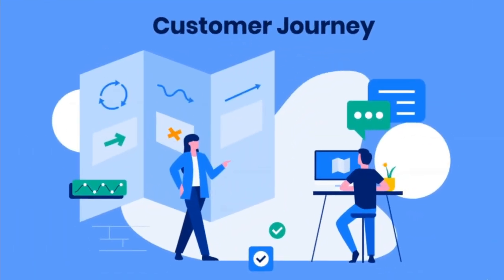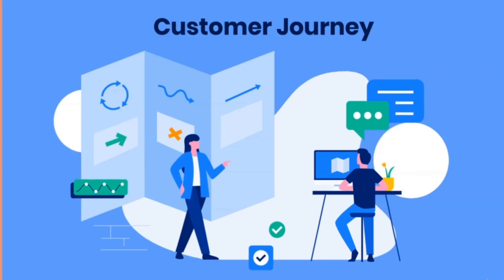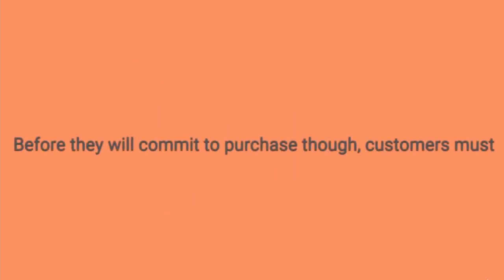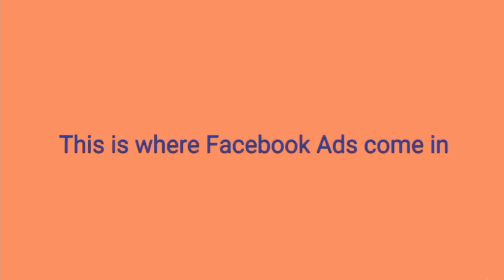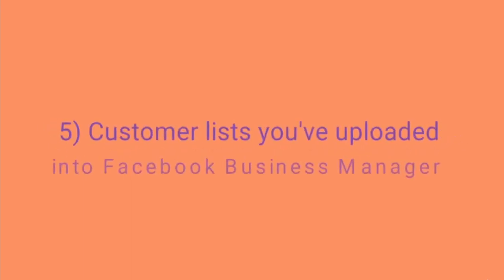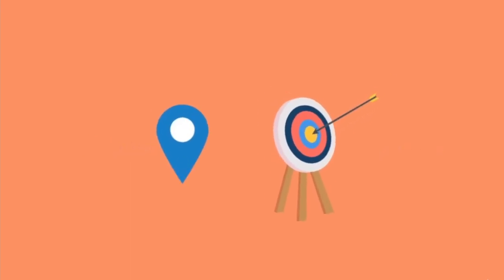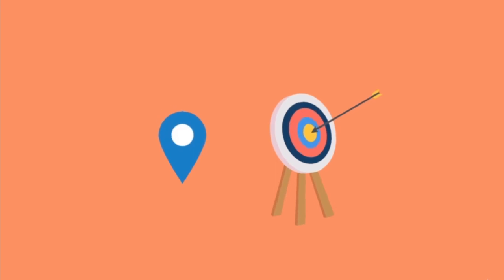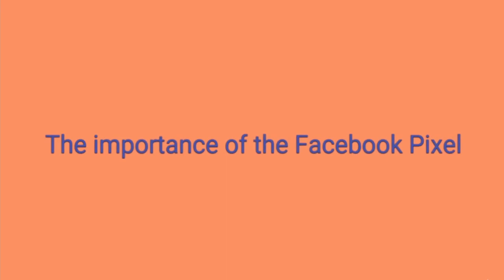LocaL Business FaceBook page marketing, FaceBook marketing, digital marketing tutorial 2022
Facebook marketing for local Business
FaceBook local business page,
local business FaceBook page,
facebook business page marketing tutorial for beginners 2022,
Have you ever thought about How To start Digital Marketing Agency, How To start Social Media Marketing Agency or How To become an SEO expert.
This is video that can help you to learn How To Do IT!
Internet Marketing
Online Marketing
Digital Marketing Startup
Digital Marketing Agency Startup
What is seo?
How to learn seo?
How to become an seo expert?
How to start an seo agency?
How to start Digital Marketing Agency?
How to get first job as digital marketer?
How to get first client as digital marketing agency?
How To start Digital Marketing Career?
How To become Digital Marketer?
How To start Social Media Marketing Agency?
How To start SEO Agency?
How To become an SEO Freelancer?
First job as SEO Freelancer,
First job as Social Media Marketer,
First job as Digital Marketer,
Facebook Marketing
Facebook Messenger Marketing
Instagram Marketing
Influencer Marketing
TikTok Marketing
Podcast Marketing
Pinterest Marketing
Linkedin Marketing
Video Marketing
Twitter Marketing
Reddit Marketing
Email marketing
Newsletter marketing
Copywriting
copywriting tips
copywriting for beginners
copywriting course
How To start copywriting agency
FREE COURSE

If you are looking for informational and educational videos about Blockchain technology, cryptocurrency and more non fungible token you can find it right here!

If you would like to learn about creating and optimizing websites you can do it

If you would like to learn about Search Engine Optimization (seo) you can do it

If you would like to learn about online marketing, digital markating and social media marketing you can with this free course

WITH THE BELL BECOUSE NEW CONTENT COMMING SOON!